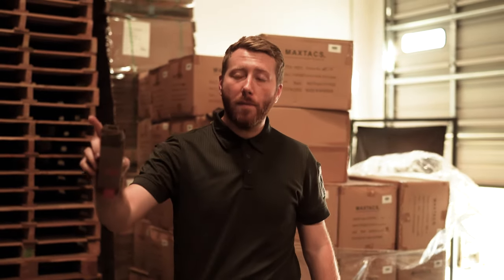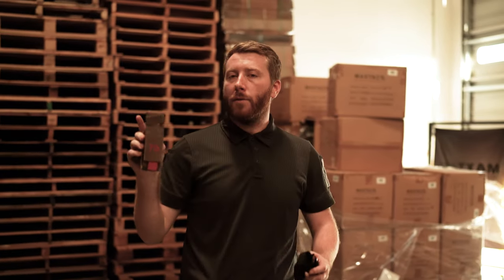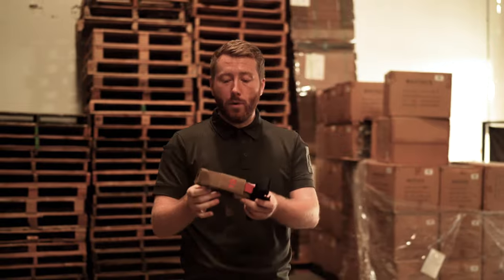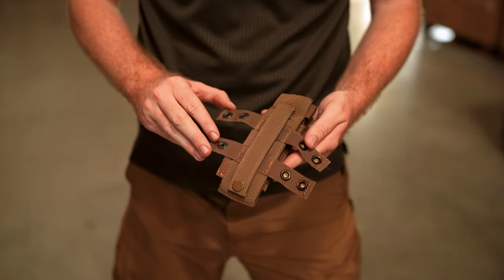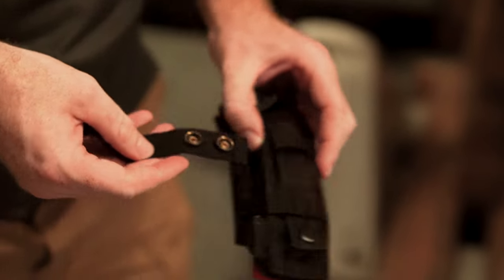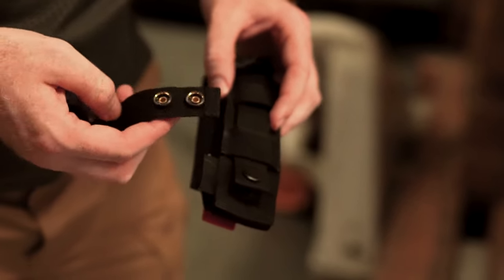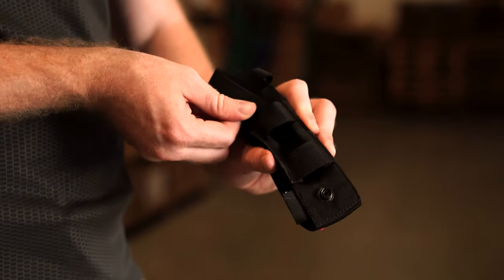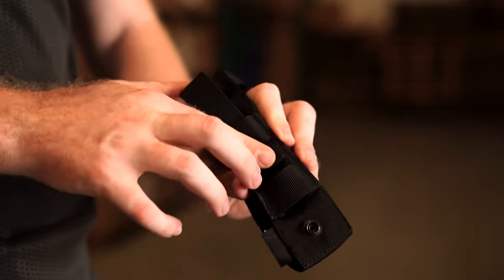Tourniquet Update | MAXTACS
Our Tourniquet Pouch has recently been updated!